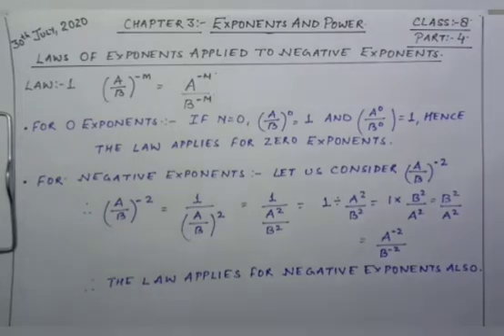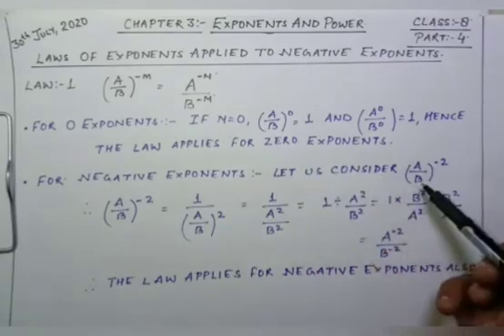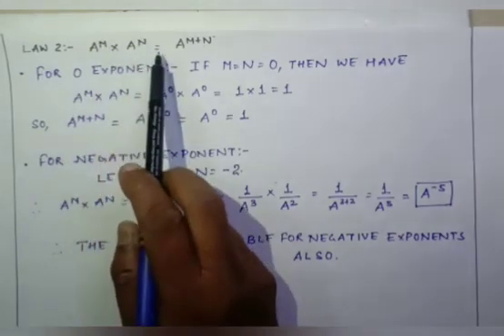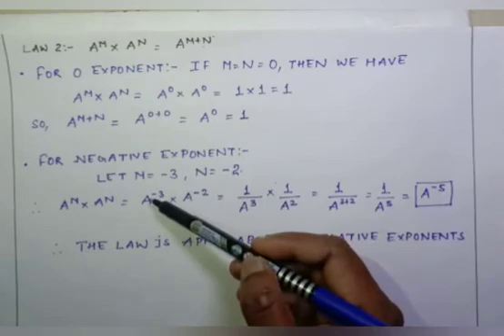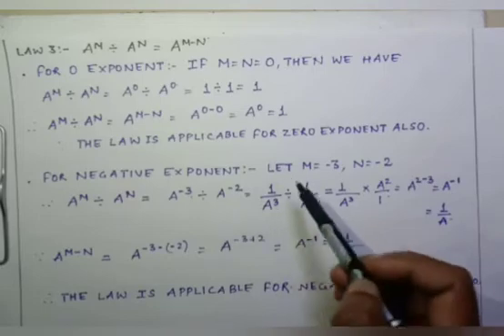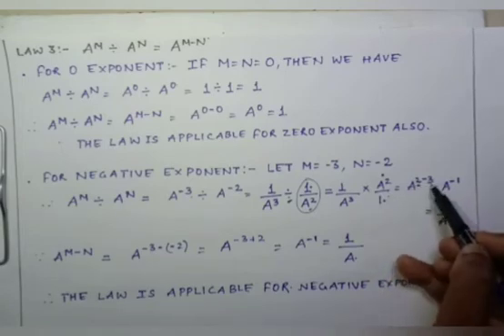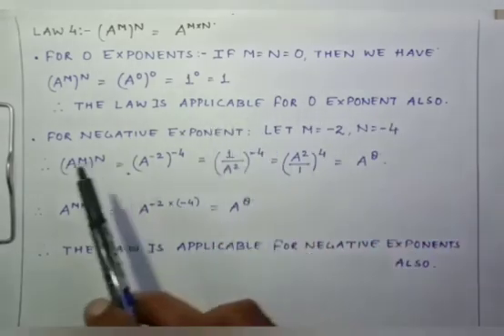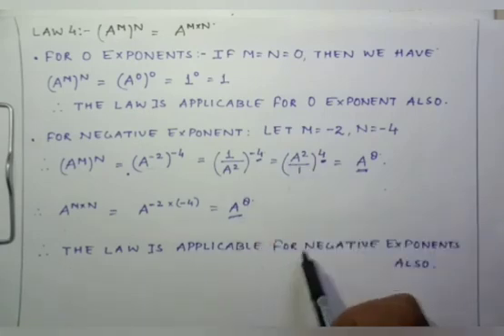Class VIII Maths-Ch-3 Exponents & Power Part-4